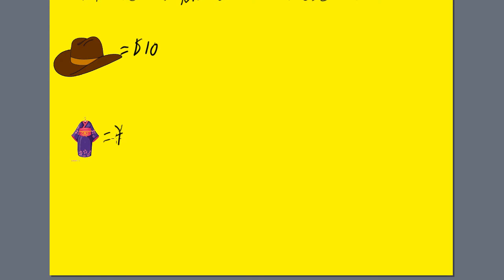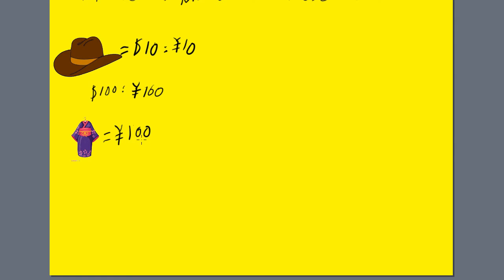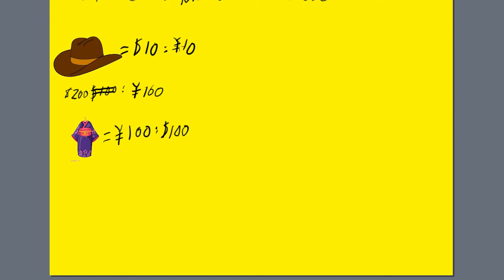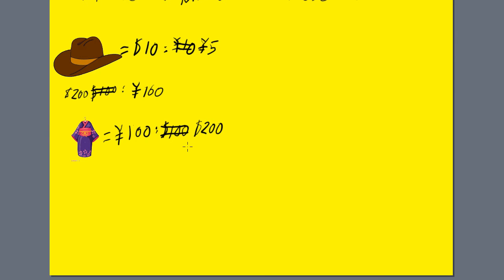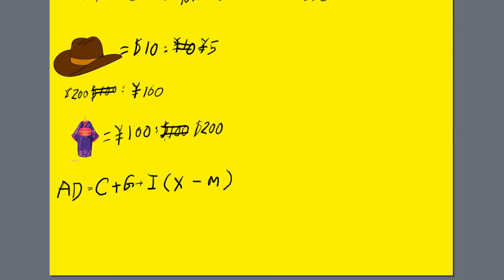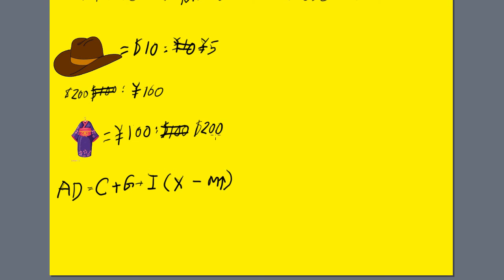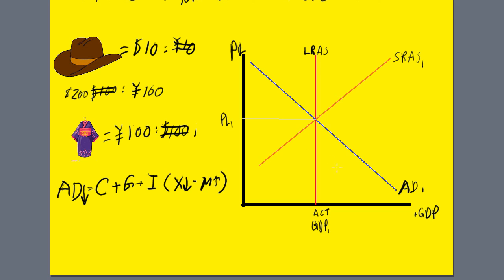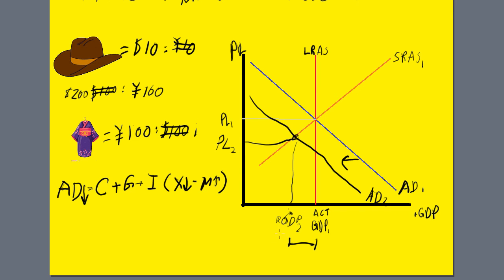The Effect of Yen Appreciation on Japan's AD Curve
What happens when the Japanese Yen appreciates in value on the open exchange market. Video project for an economics class.